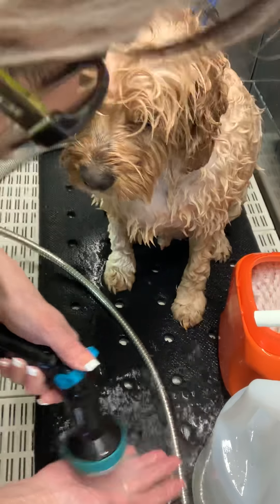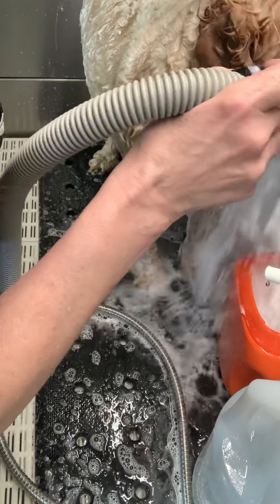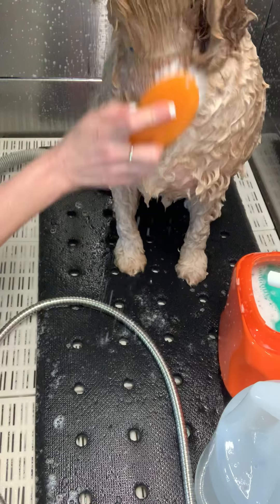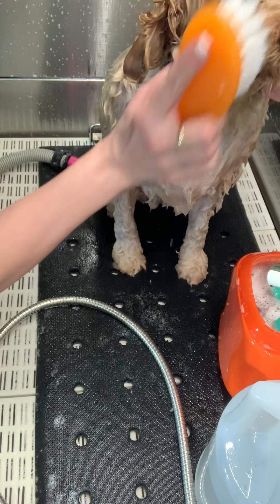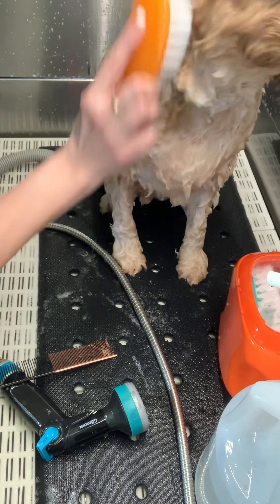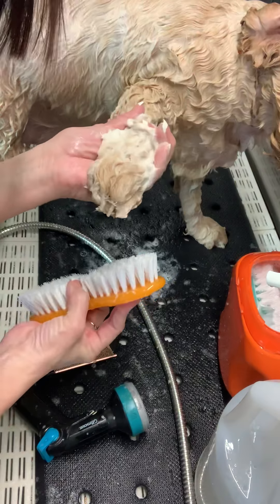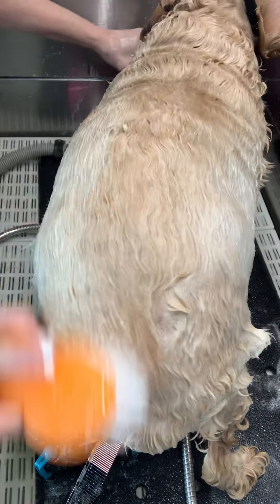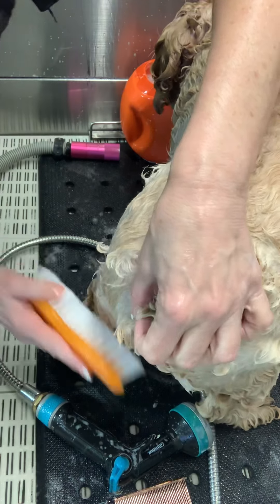March 4, 2019